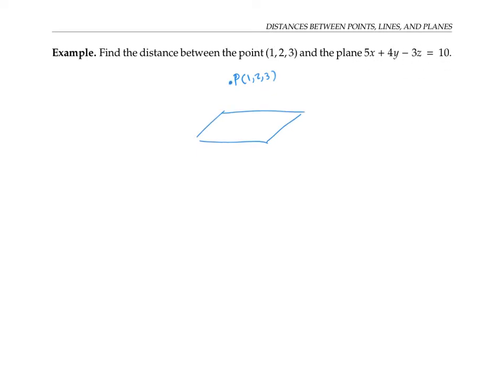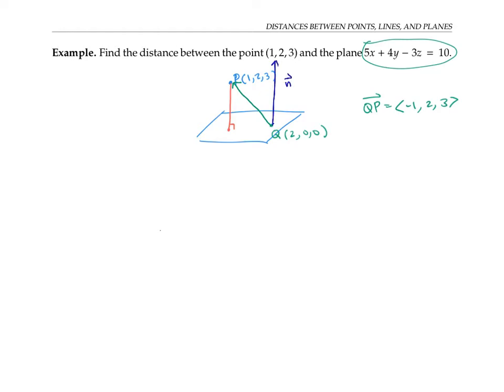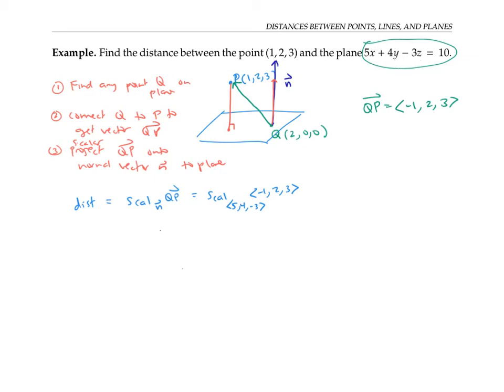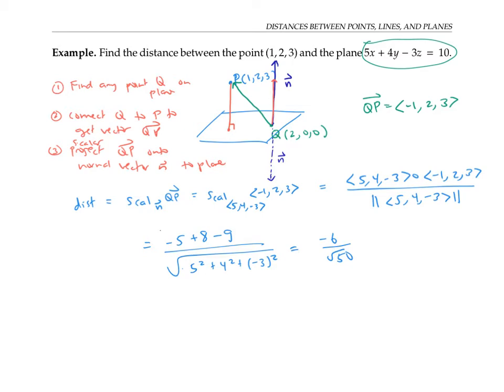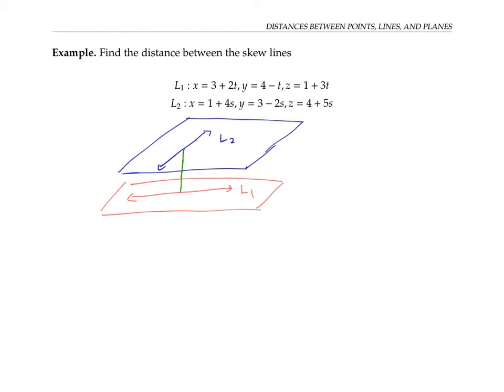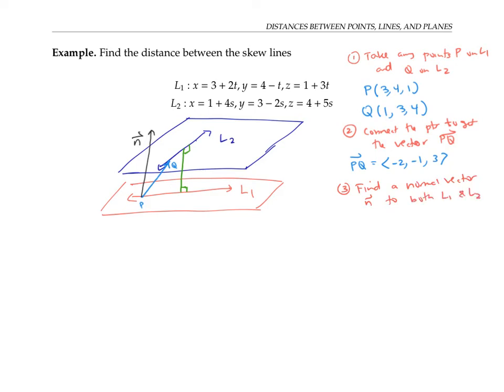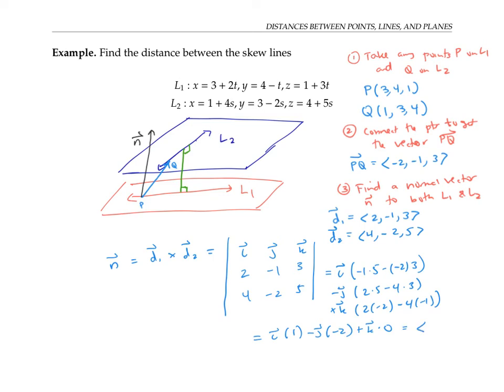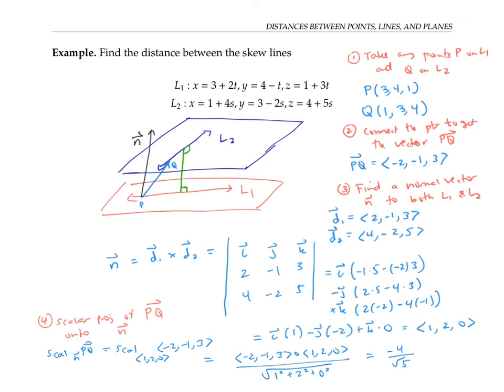Distances between Points, Lines, and Planes